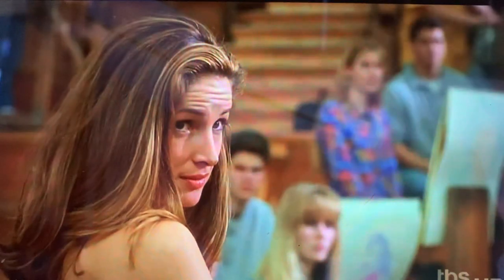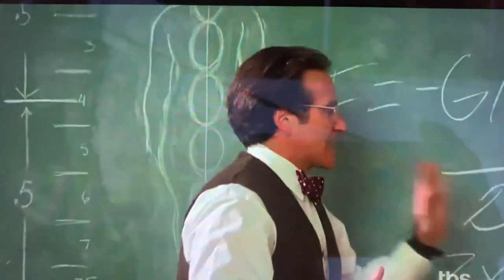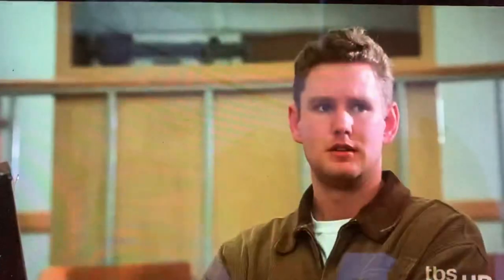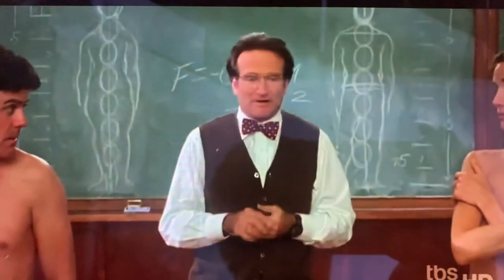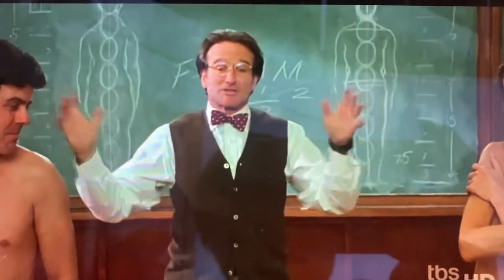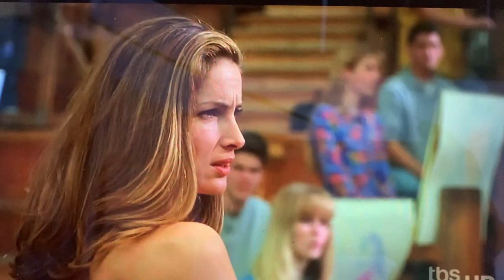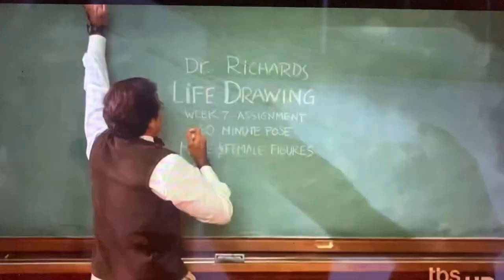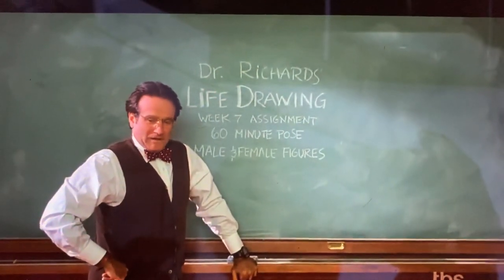flubber art class